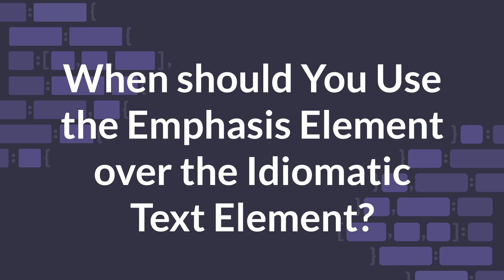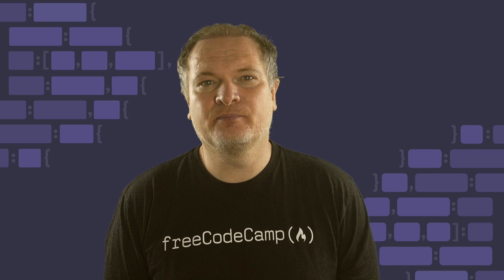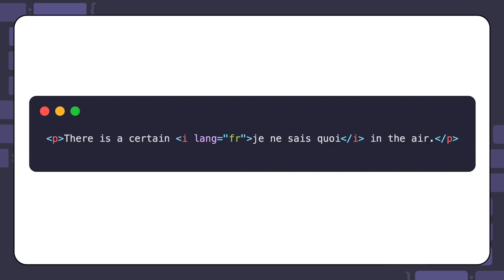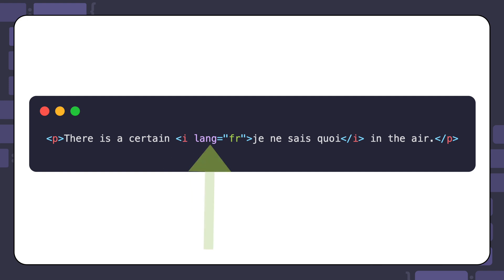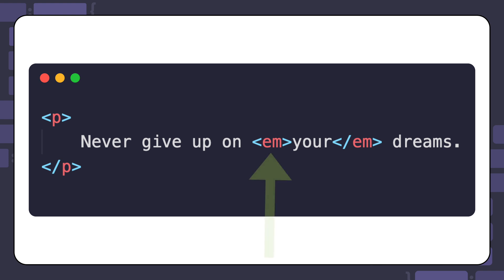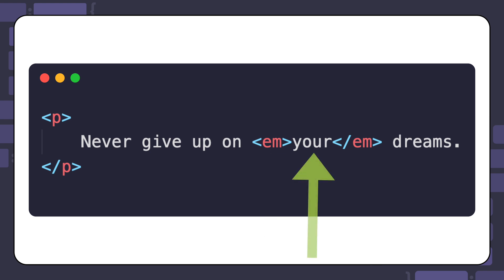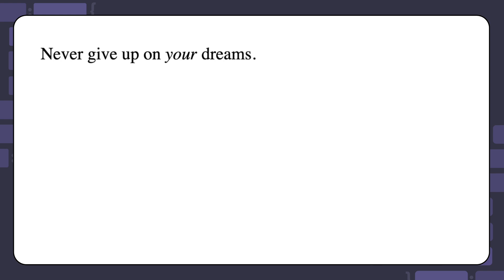When should You Use the Emphasis Element over the Idiomatic Text Element?